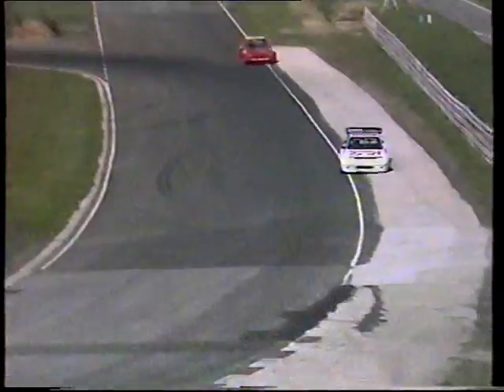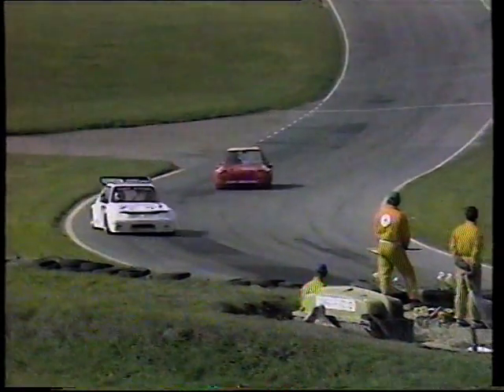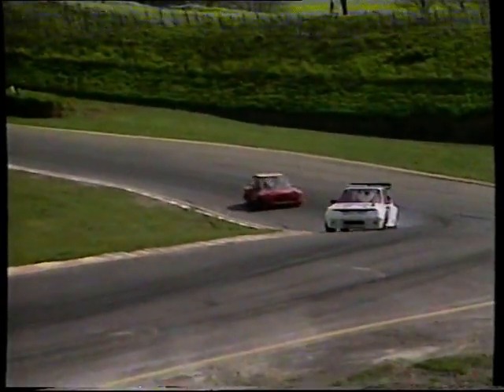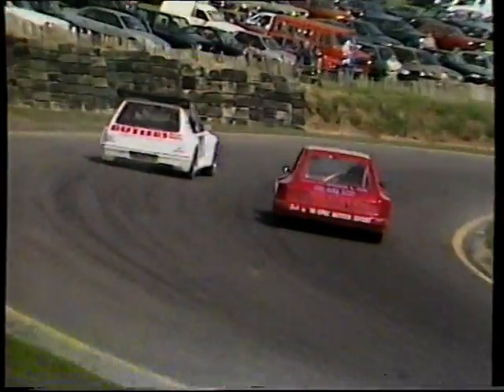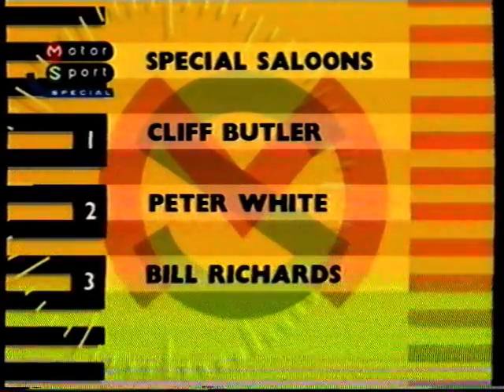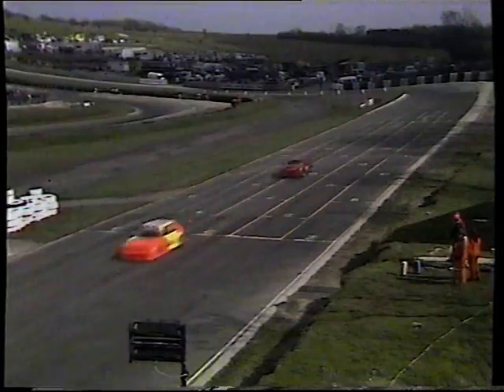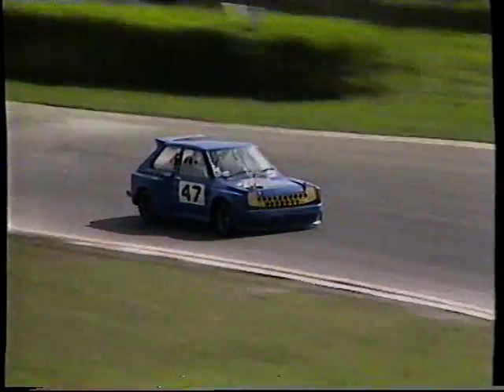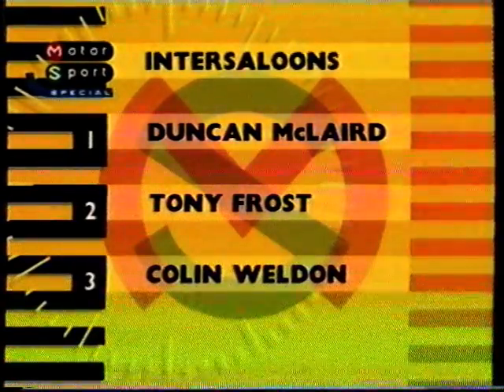inter saloons lydden hill 1991